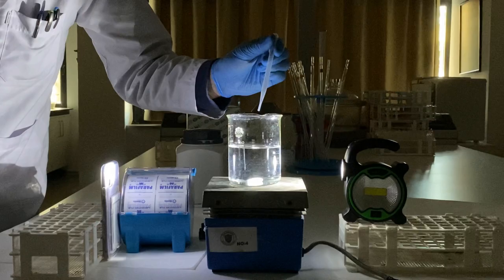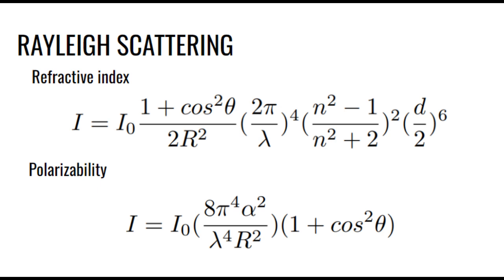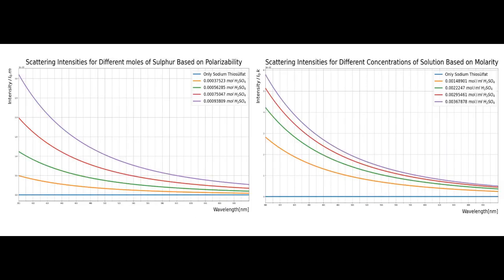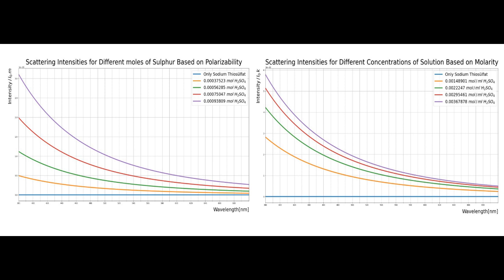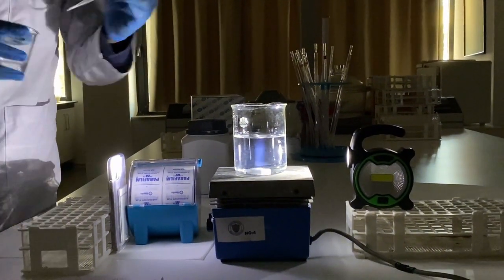Bilkent University PHYS 211 Experiment: Chemical Sunset